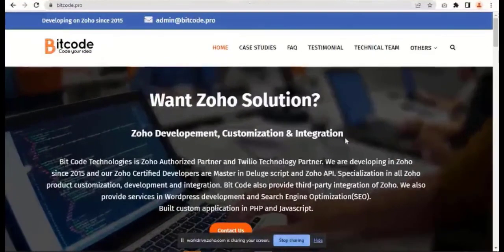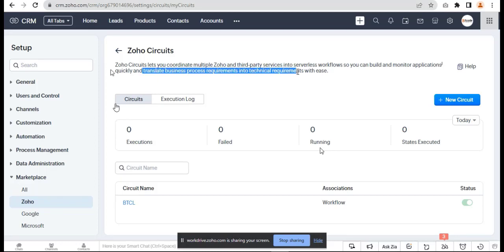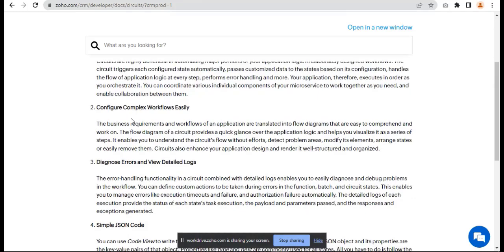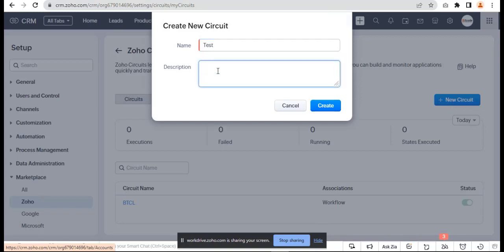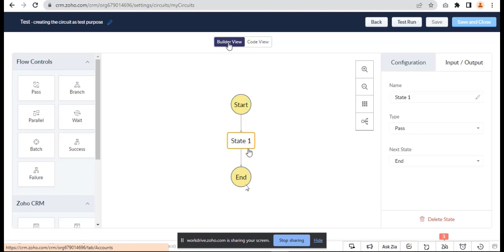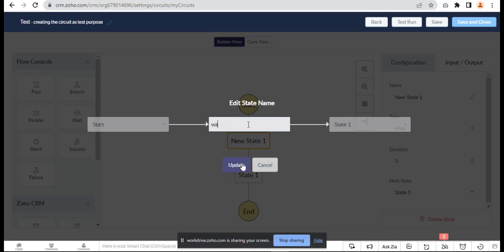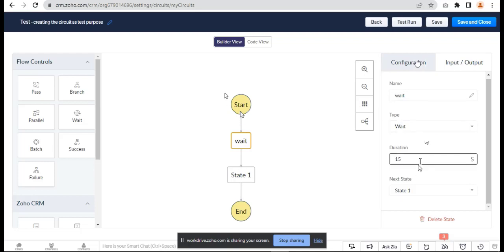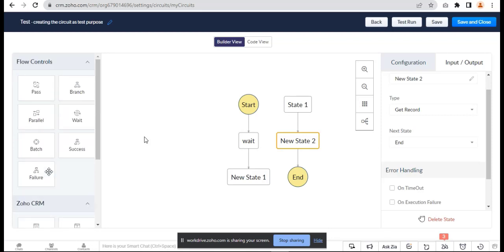Zoho CRM - New features Zoho Circuit - Overview and Set up